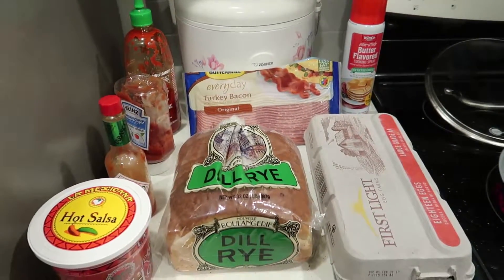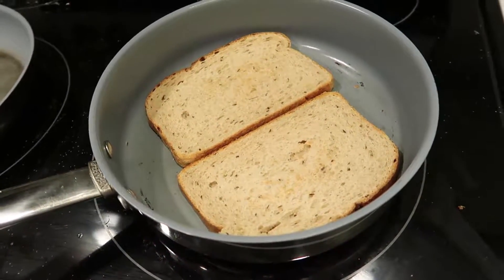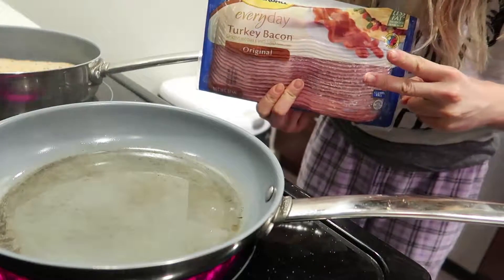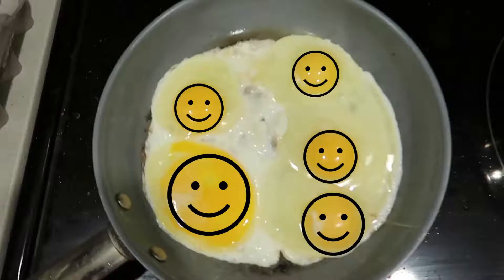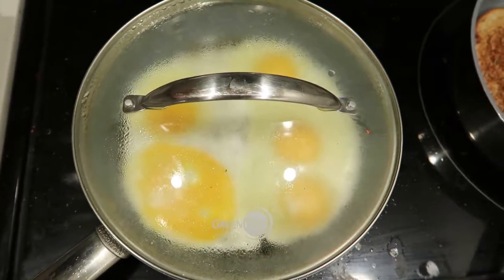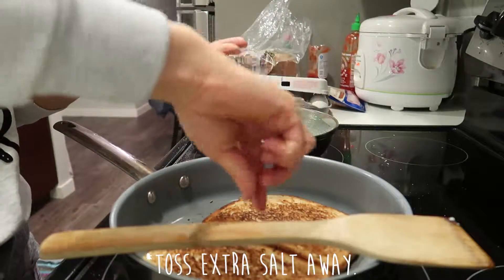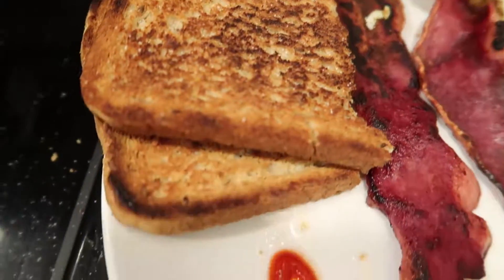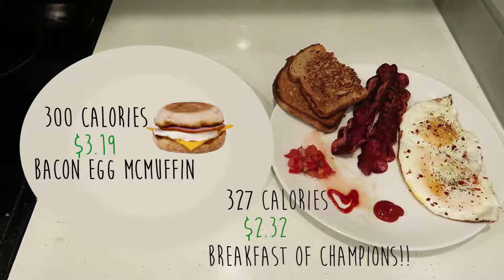Lean Eats \\ $2.32 Breakfast of Champions 🍳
We're trying to constantly find healthy and macro friendly ways to prepare foods through counting calories and lean eating.

The ingredients costed $2.32 to make this breakfast 🍳. It only took around 15 minutes! Cooking at home is definitely a great way to eat healthy, save money, and time!